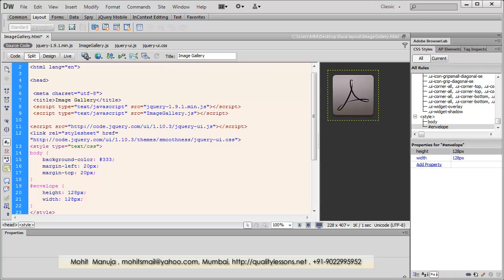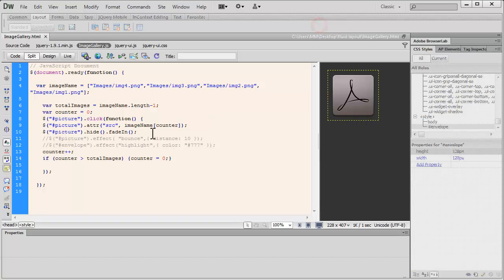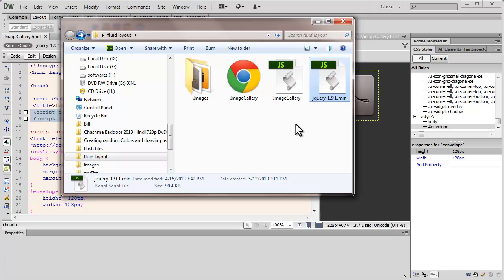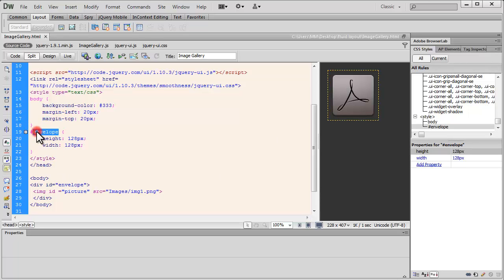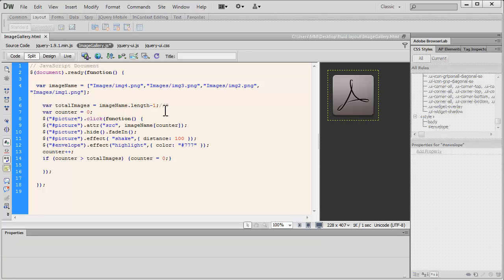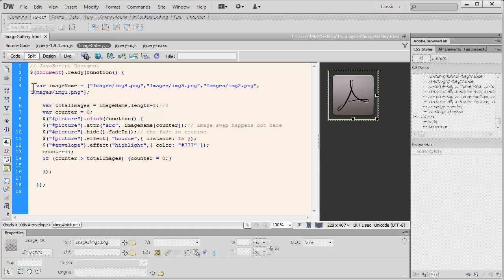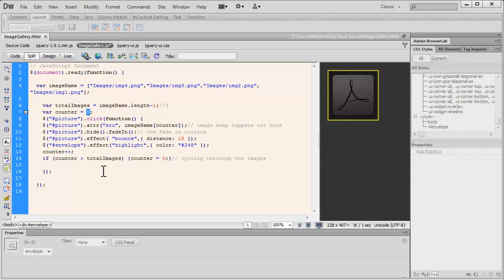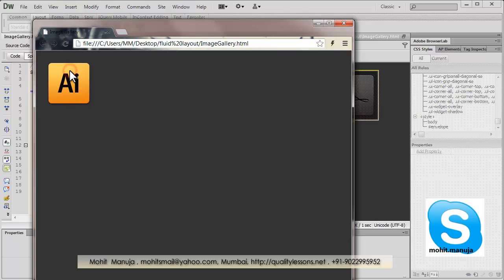JQuery UI Effects Image Gallery with a Fade in-Part 1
JQuery UI Image Gallery

jQuery UI is a curated set of user interface interactions, effects, widgets, and themes built on top of the jQuery JavaScript Library.

Mohit Manuja
Conducting Online [round the Globe] and face 2 face courses in web development, at Mumbai , India